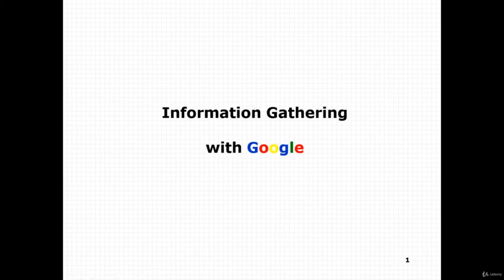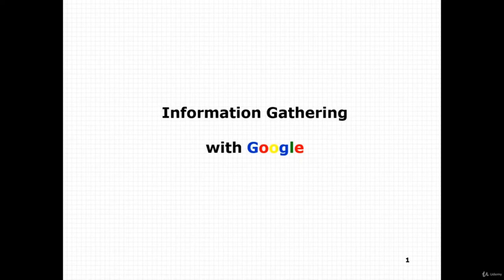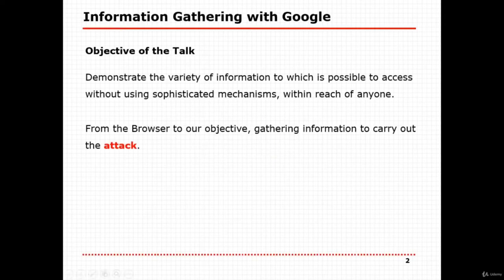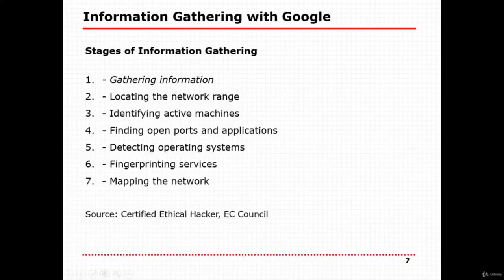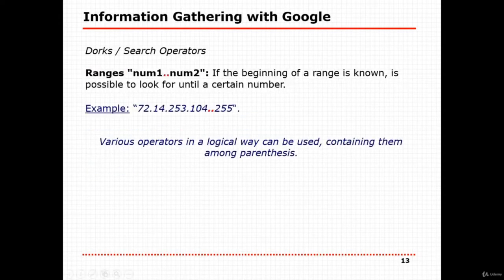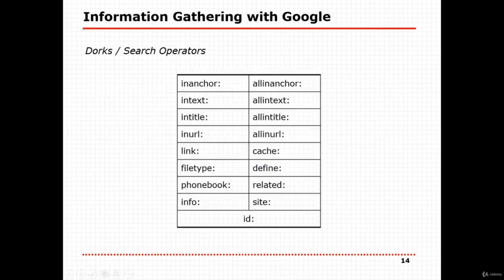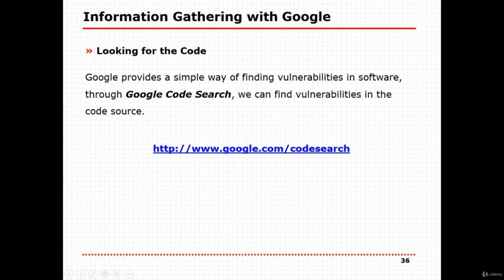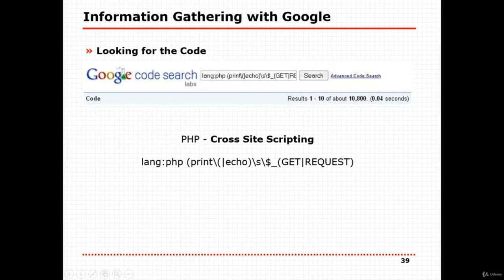Google Hacking Database for Beginners. FULL COURSE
This course is intended for every aspect of knowledge as well information providing to the students or those willing to explore into databases. As well those who want to become more useful for customizing there utility, in this course you will get more profound knowledge of information flow and how google hides data or some sort of type of info that may be sensitive or irrelevant, and if you want to know such things, then you have to dive into search engine that is GHDB - Google Hacking Database.

Actually term itself says hacking. It is nothing but crawling through google so we can find some sensitive information on google search engine.

So if You want Your friends or some particular persons info You can search it though but its only public well you can get to know private by social engineering in passive way which i am gonna cover in this course.

In this Course will help you:
Searching like pro
Can prevent you from publicizing your information
SEO management it means to indexing pages.
Keyword working
Sensitive info.
Most relevant Result
SQlmap installation on machine and enumeration databases
Performing Live Enumeration of websites data.
Downloading Free Content that maybe Movie,pdf ,ebooks,images , More and Getting more Valuable information.

This Course provide fundamental as well keen into searching google.

This Course is sets for very low time consuming with tons of things covered to learn more within time.